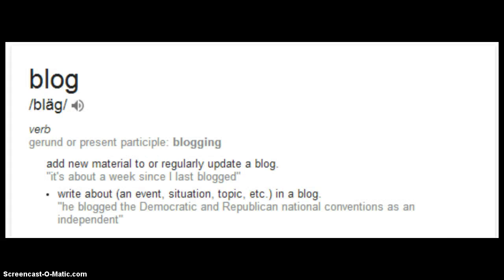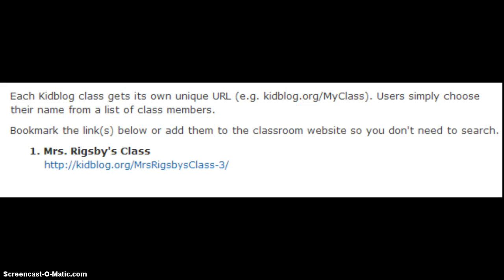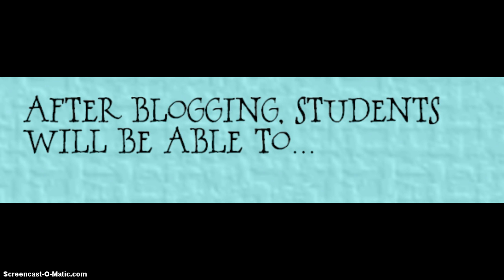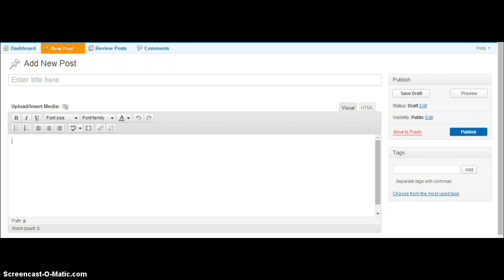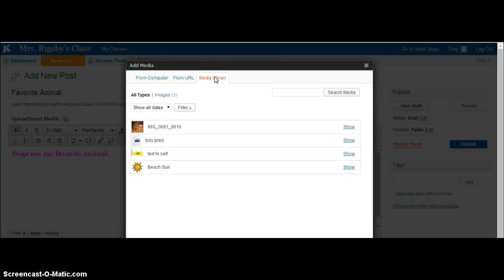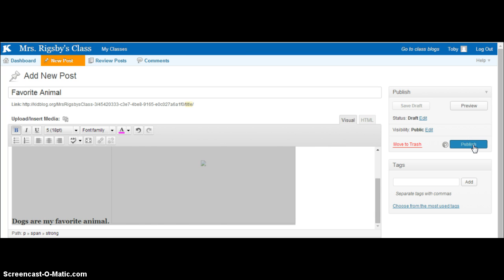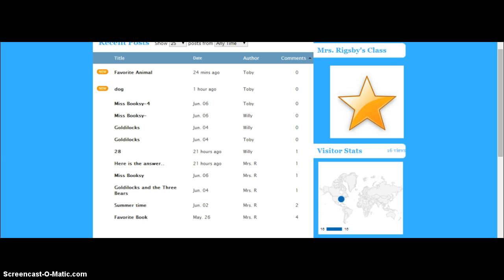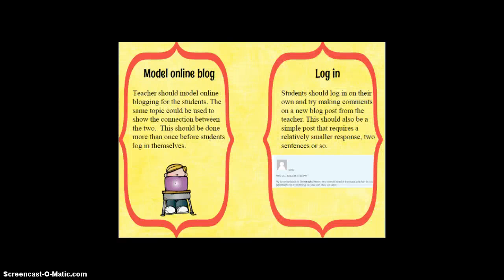Introducing Blogging to Primary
This shows a way to introduce blogging to younger students through the use of Kidblog